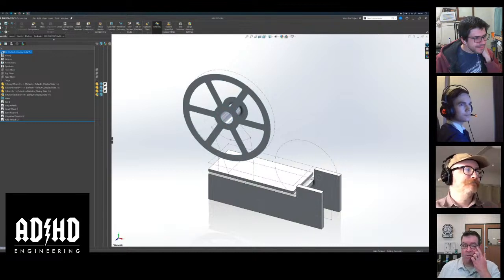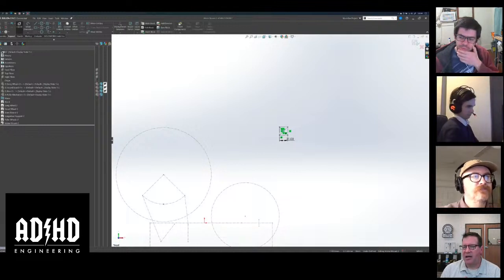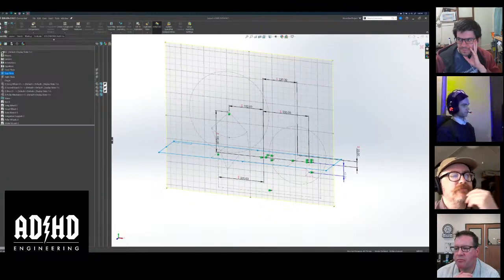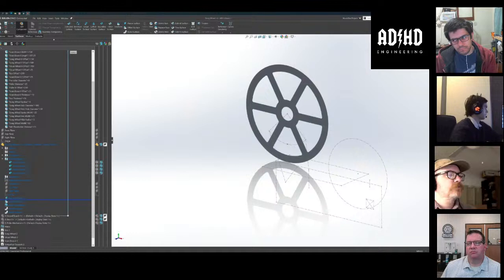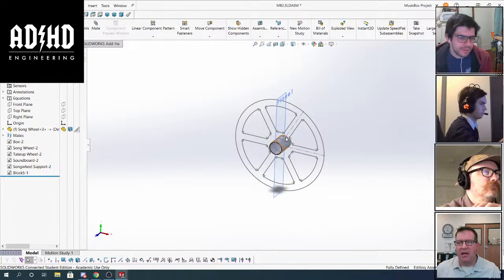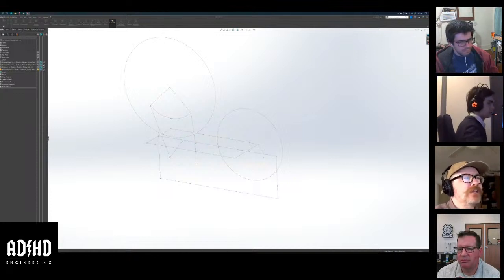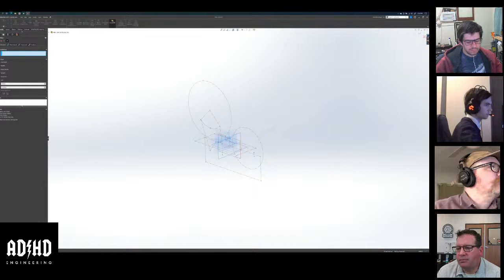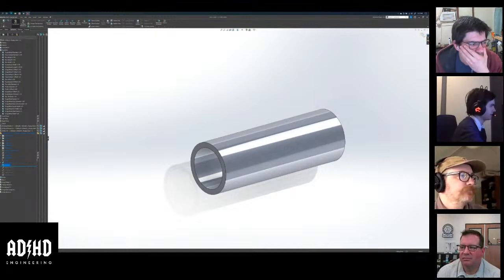AD/HD Engineering Friday Stream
Engineering and Design of new products and inventions